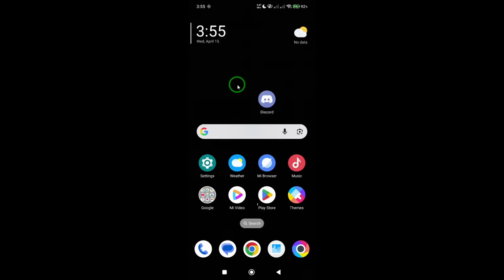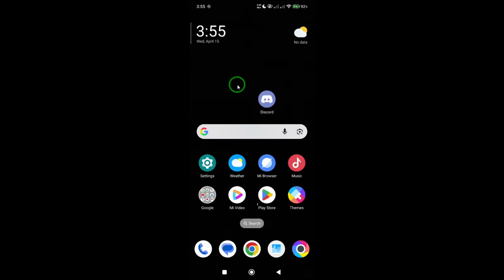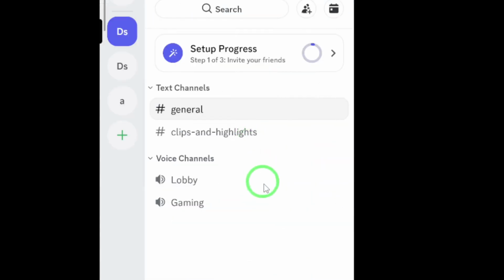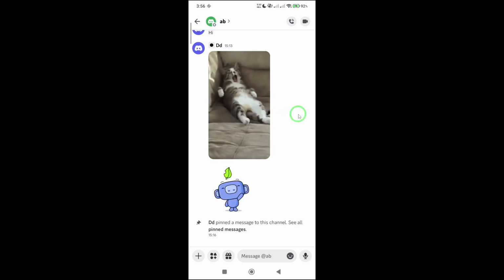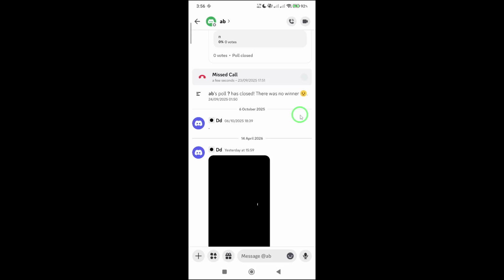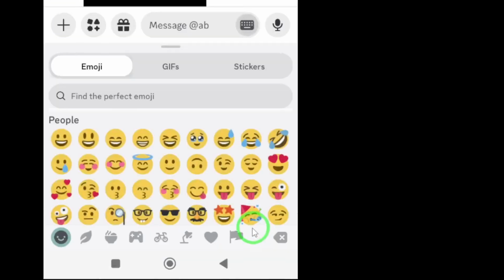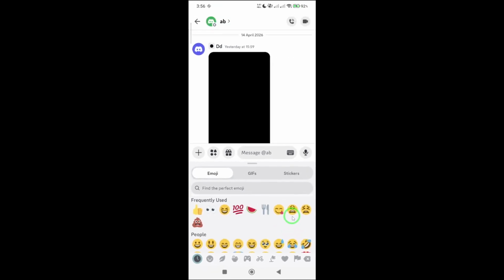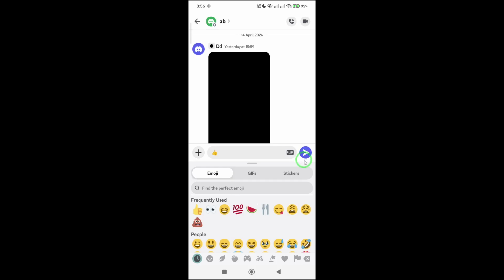How To Send Emoji to Someone in Discord Mobile (Updated)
Learn how to send emojis to someone in Discord Mobile easily with this updated guide. Discover the quick steps to make your chats more expressive and fun on Discord using your mobile device.

1. Open Discord

2. Open Messages

3. Open on the user’s chat

4. Tap on Emoji icon & choose Emoji

5. Send

Follow these simple steps to share emojis smoothly from your phone and make every Discord conversation more lively.-

Chapters:
00:00 Intro
00:12 Soultion
01:05 Outro